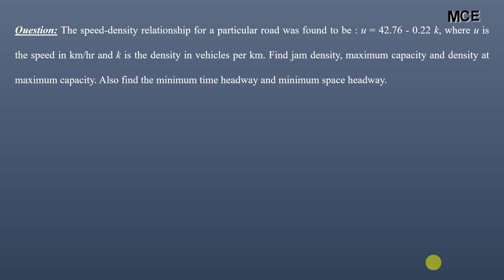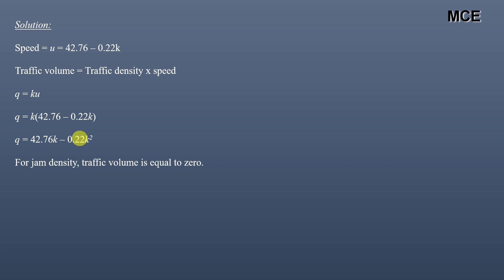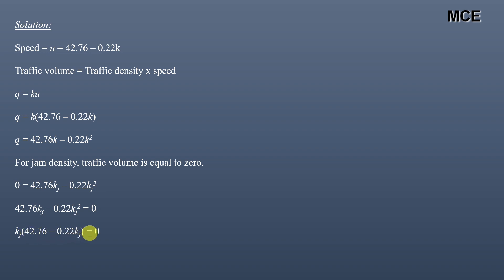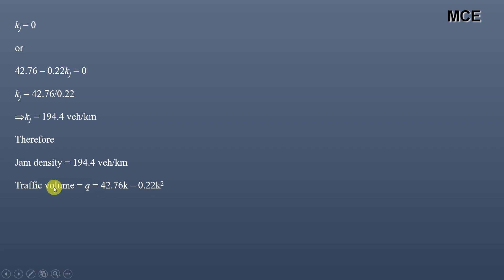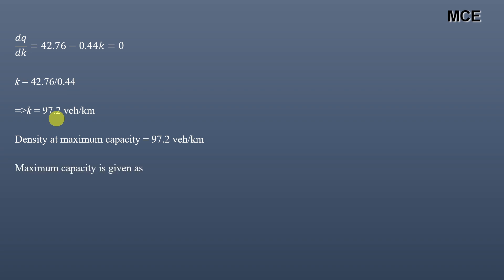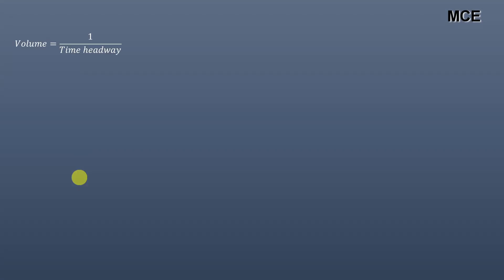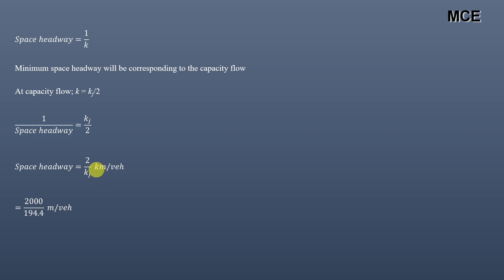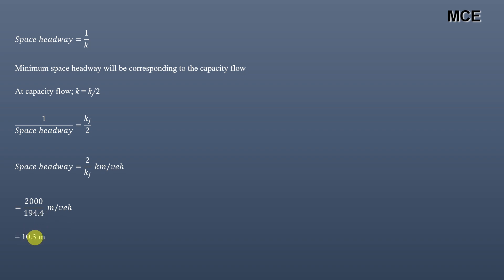Finding Jam Density, Maximum Density, Density at Maximum Capacity, Minimum Space and Time Headway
In this video we will learn how to find Jam Density, Maximum Density, Density at Maximum Capacity, Minimum Space and Time Headway from Speed Density Relationship.

Question: The speed-density relationship for a particular road was found to be : u = 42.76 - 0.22 k, where u is the speed in km/hr and k is the density in vehicles per km. Find jam density, maximum capacity and density at maximum capacity. Also find the minimum time headway and minimum space headway.